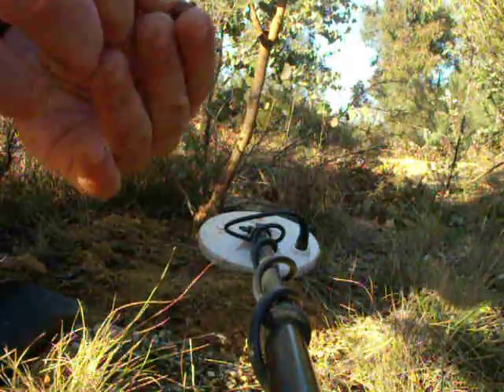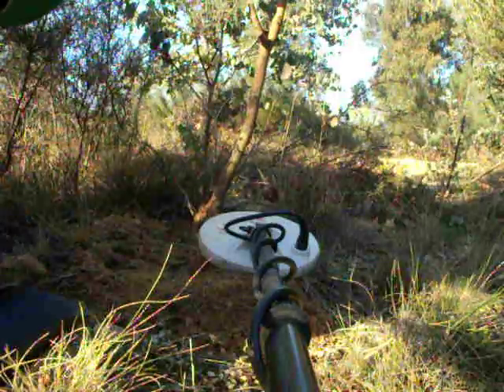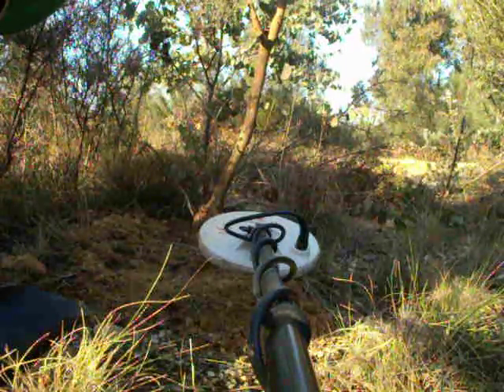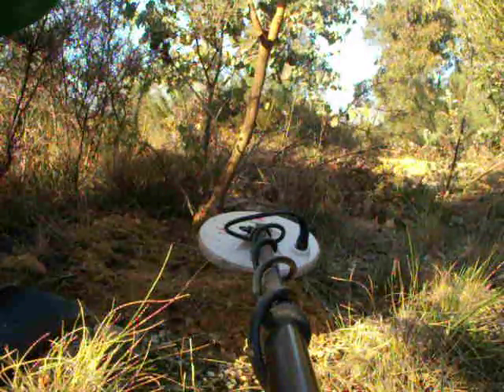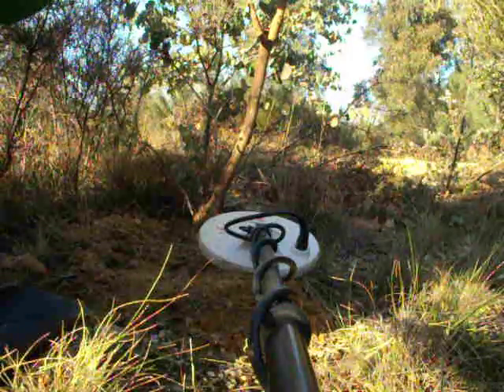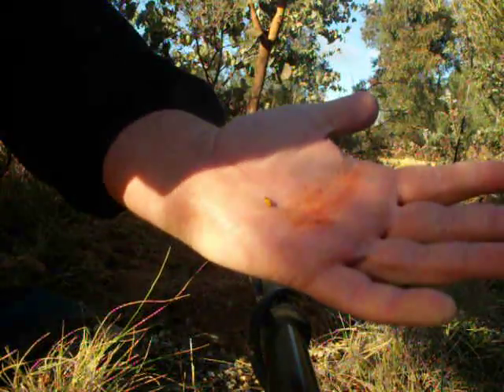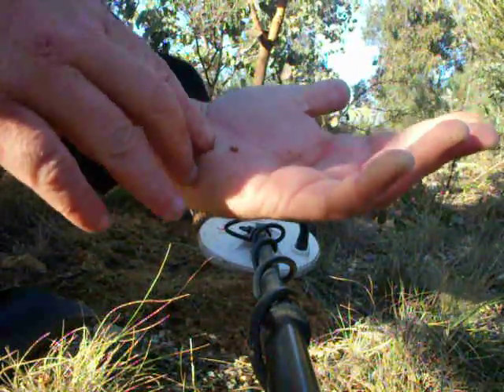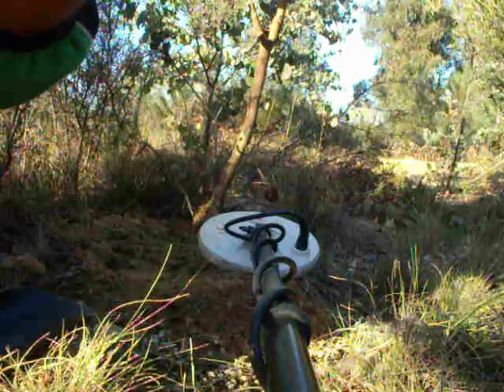saturdays finds with the 4000 001.avi